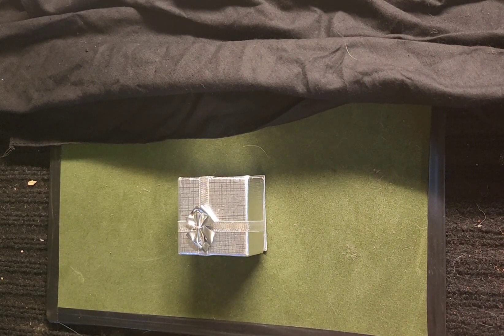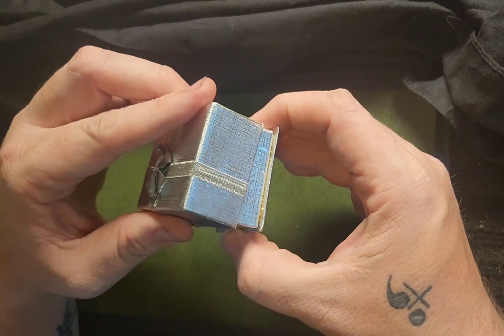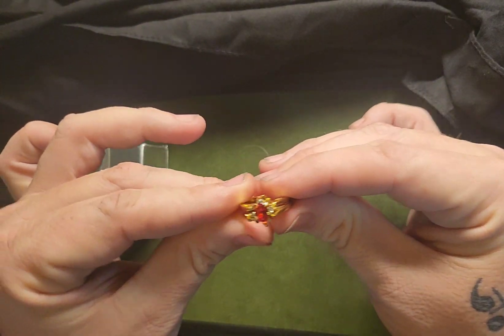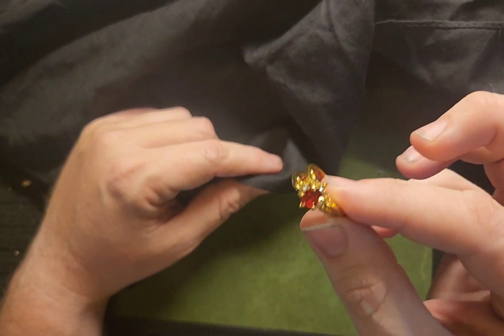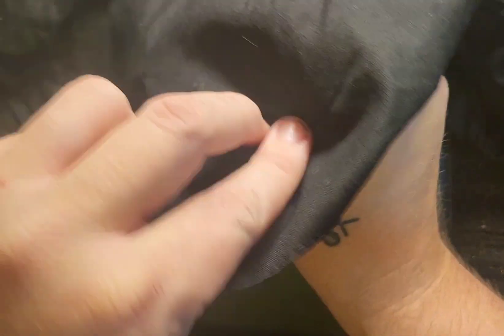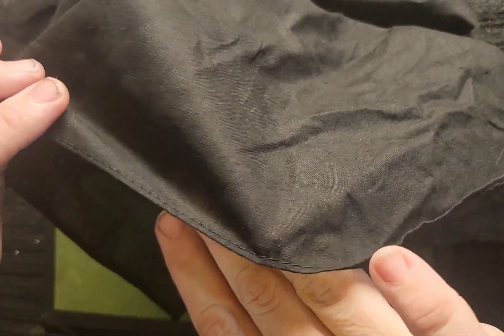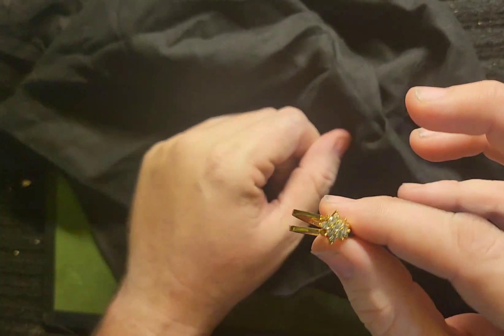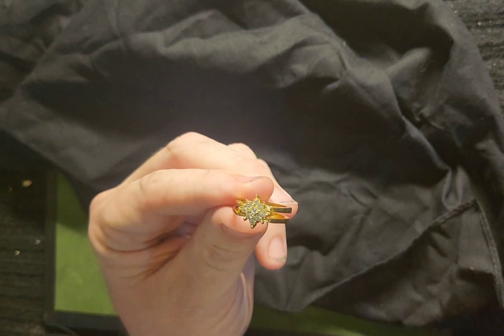ring magic trick by Chris Campbell Master Magician as seen on TV and Cruise Ships.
book me for you next party or event. 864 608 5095.